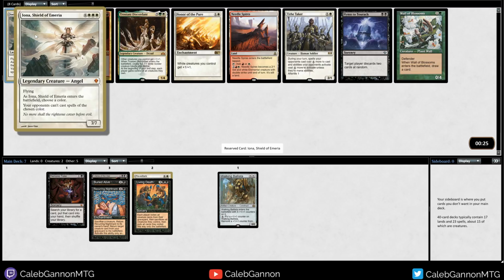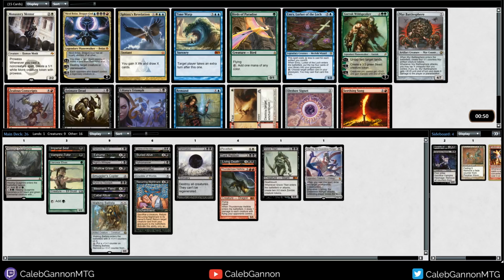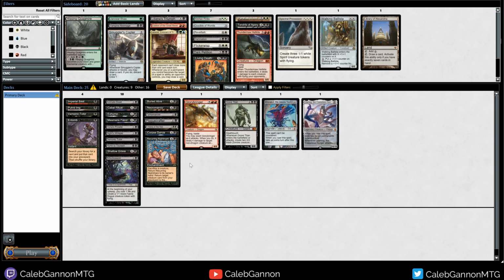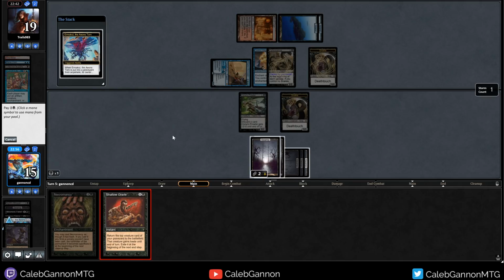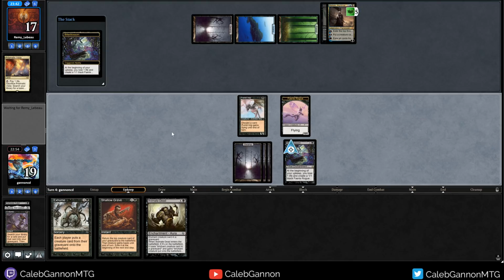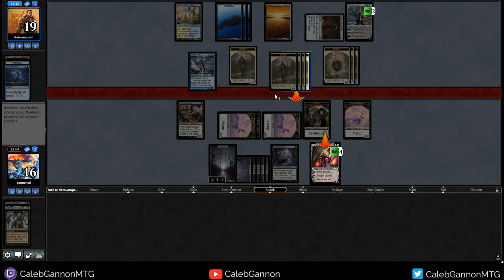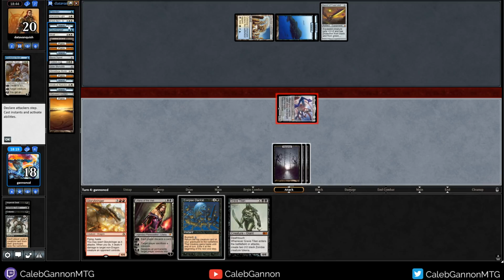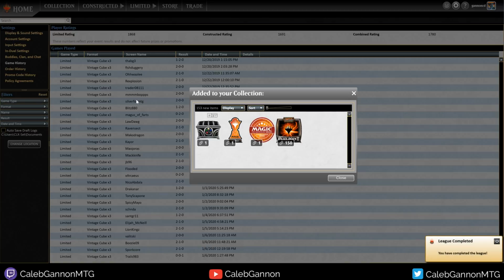A Blessing in Disguise | Vintage Cube Draft #114